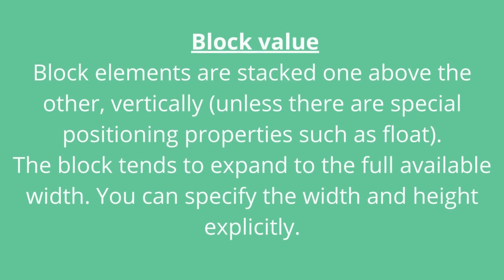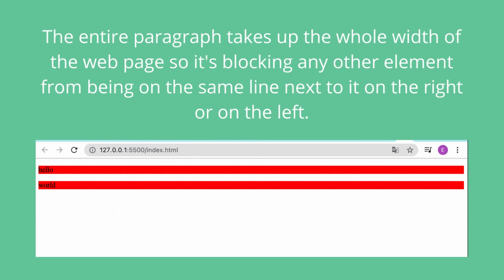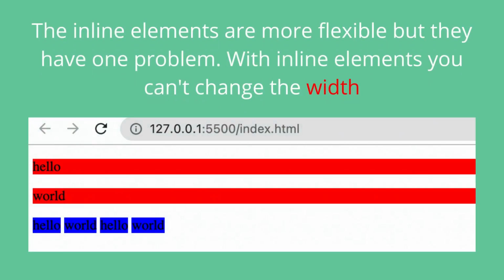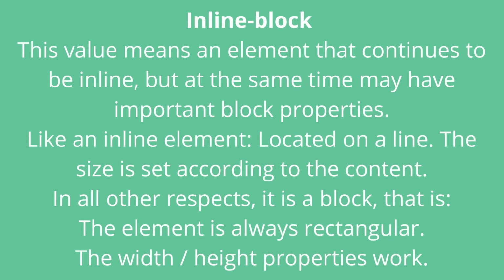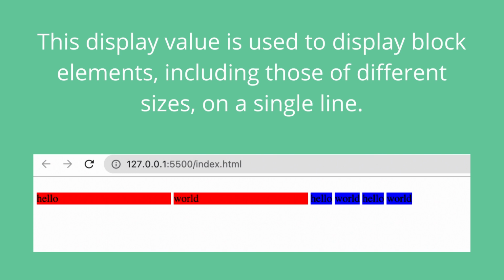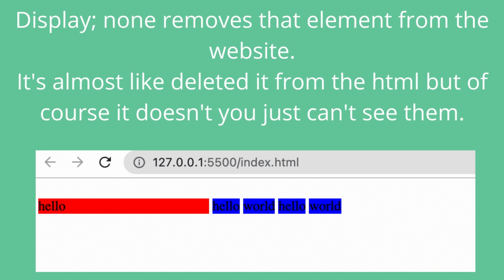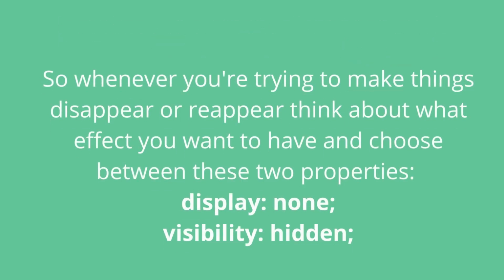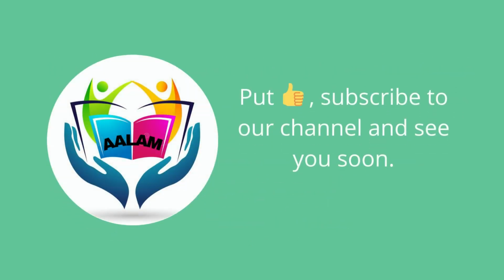Section#5 5. CCS Display Property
In this lesson we take a look at the CSS display property, which determines whether elements are displayed as inline or block level elements. We also look at showing and hiding elements with display none and visibility hidden, and the difference between the two.
Video made by Elzada Shadybekova based on Anjela U video lessons